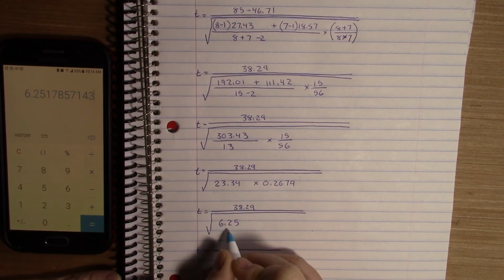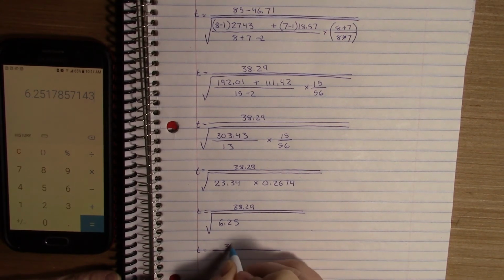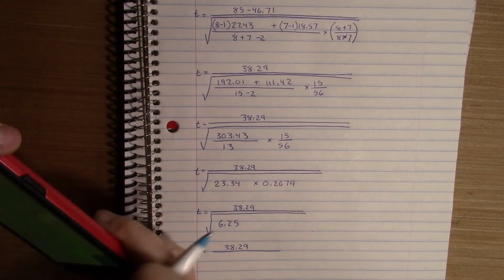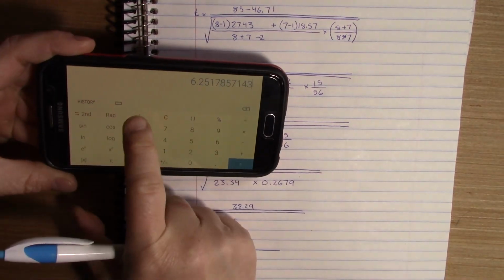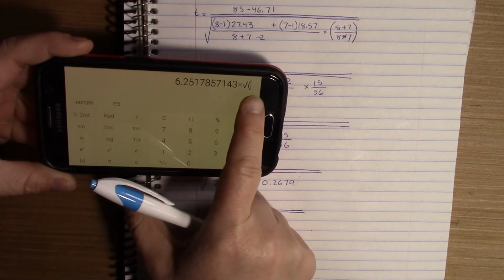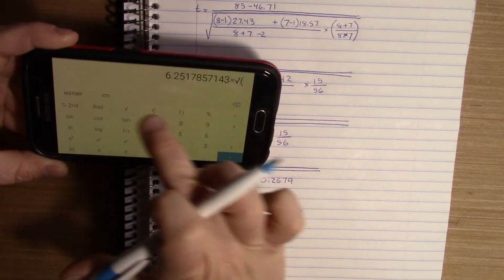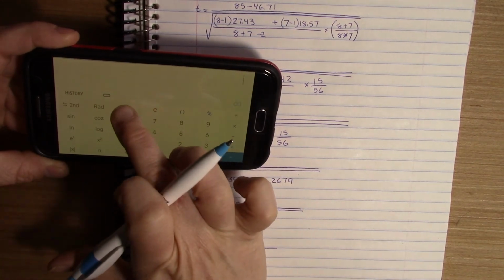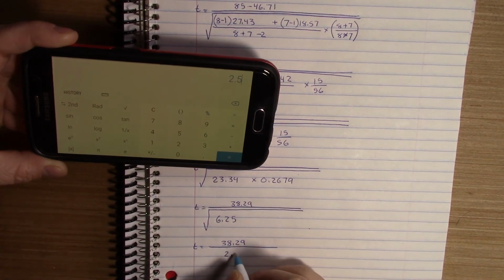Calculating t test by hand - red oak trees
In this video I go through all the steps in real time, of calculating the student t statistic by hand using two small populations of red oak tree heights.